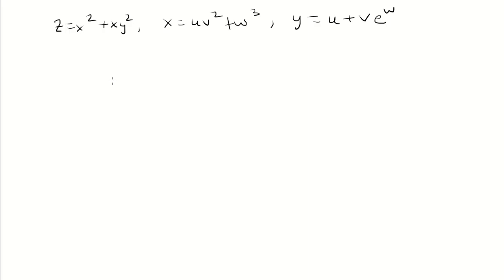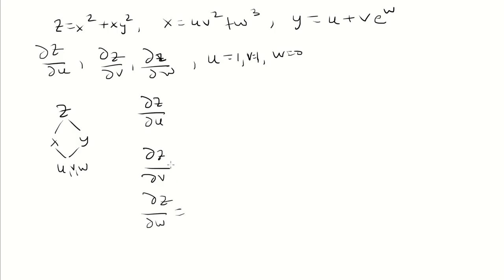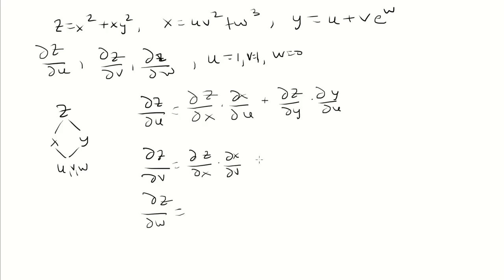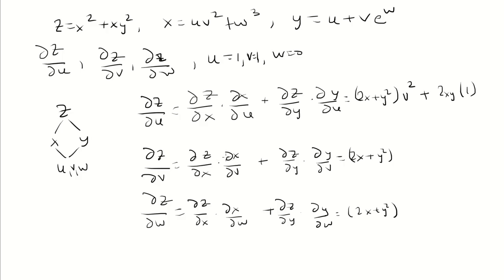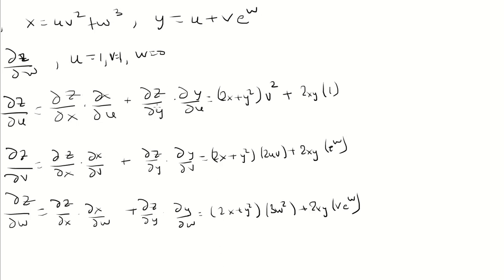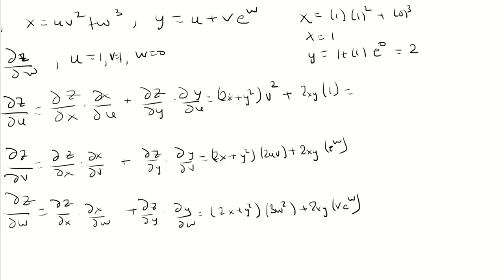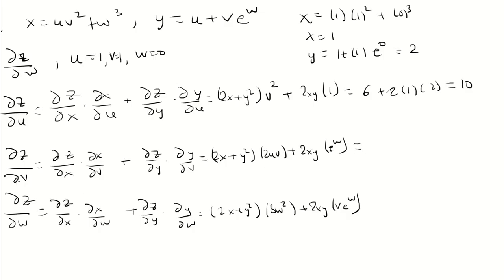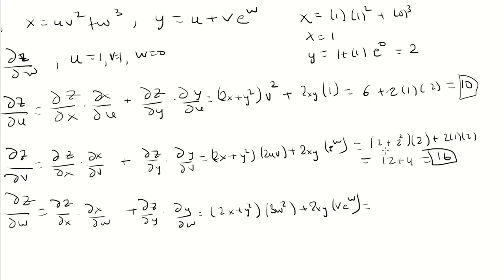z = x^2 + xy^2, x = uv^2 + w^3, y = u + ve^w when u = 1, v = 1, w = 0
Use the Chain Rule to find the indicated partial derivatives. z = x^2 + xy^2, x = uv^2 + w^3, y = u + ve^w when u = 1, v = 1, w = 0